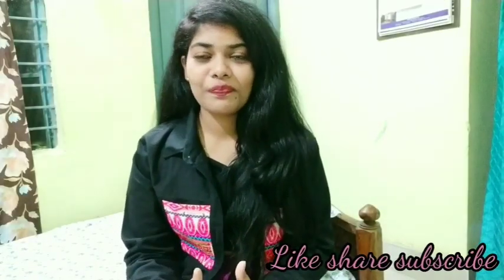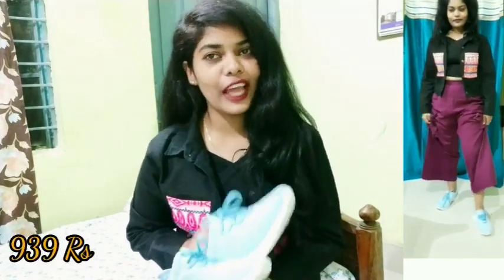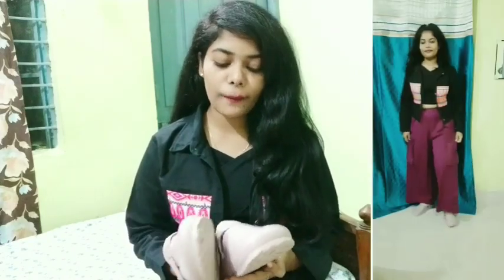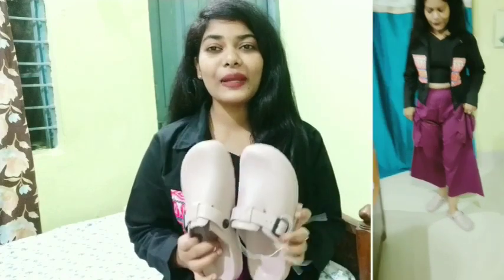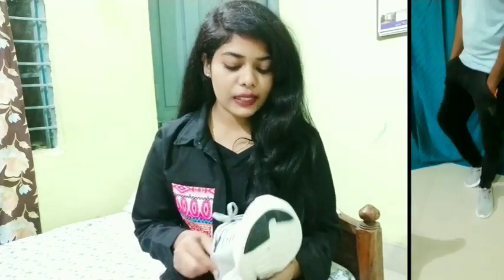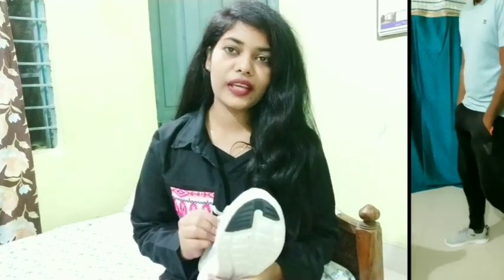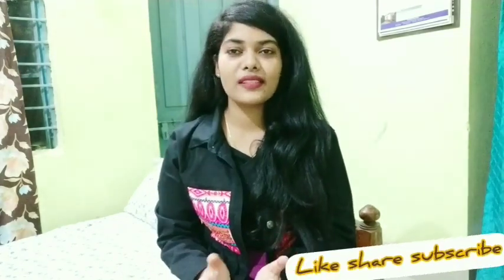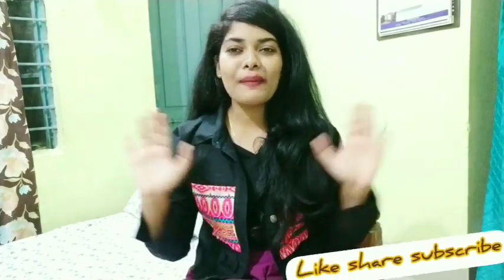Myntra Footwear Haul | Under 1000/- Rs.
Get ready for 'Myntra Shoe Haul 2020!' I bought some new shoes from Myntra - all of them under 1000! This haul has a mix of shoes and clogs that are perfect for daily wear, office as well as night outs! This is a try on haul so you get to see how the shoes look once you wear them as well!

myntra footwear haul links